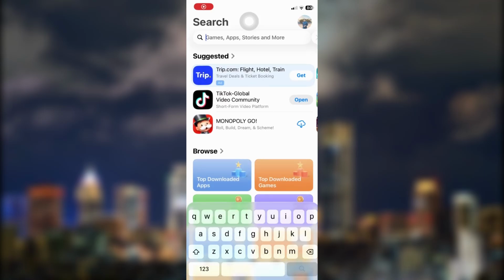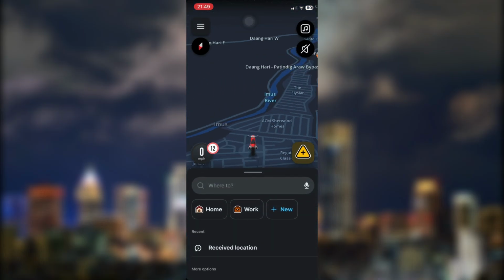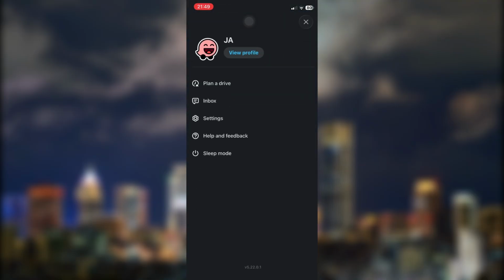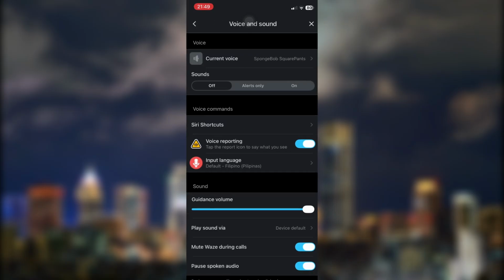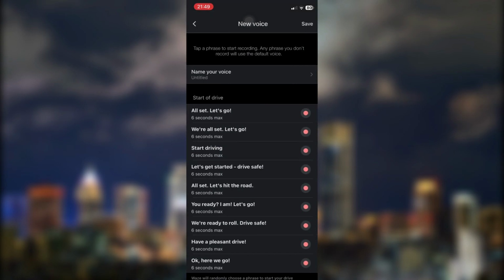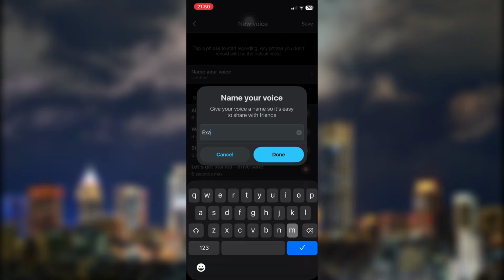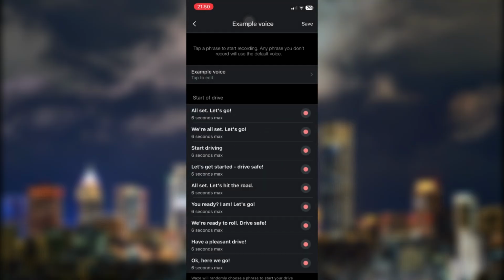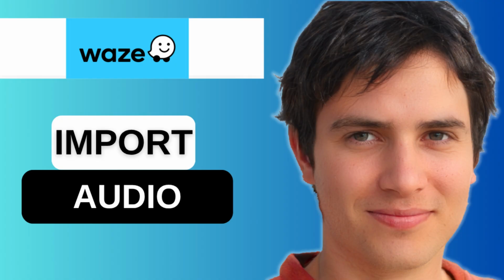How To Import Audio To Waze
Learn how to import audio to Waze in 2026 with this easy step-by-step tutorial. 🎵📱 I'll show you how to add and use audio with Waze so you can enjoy your favorite sounds while navigating.